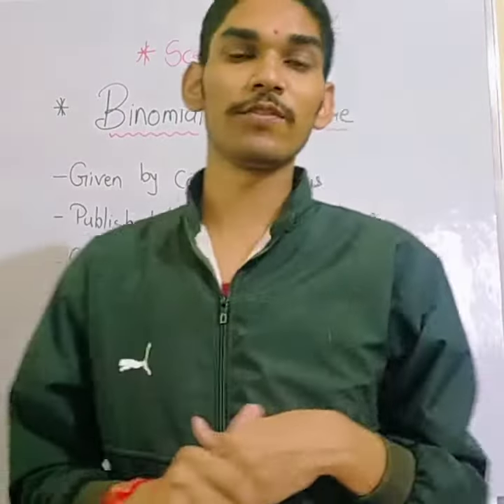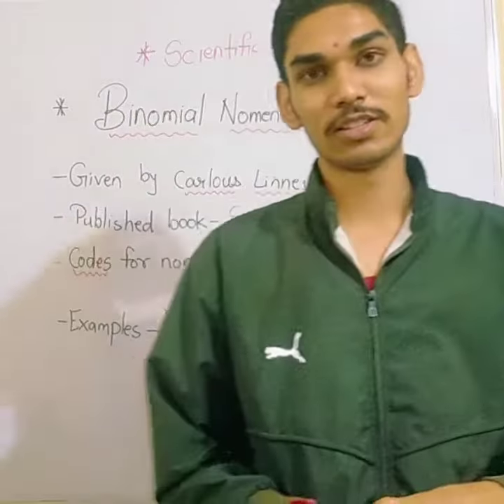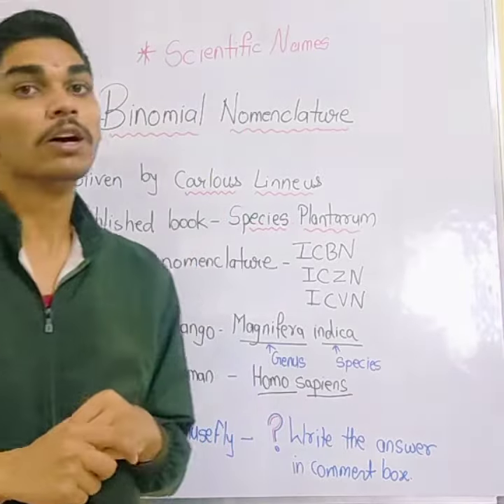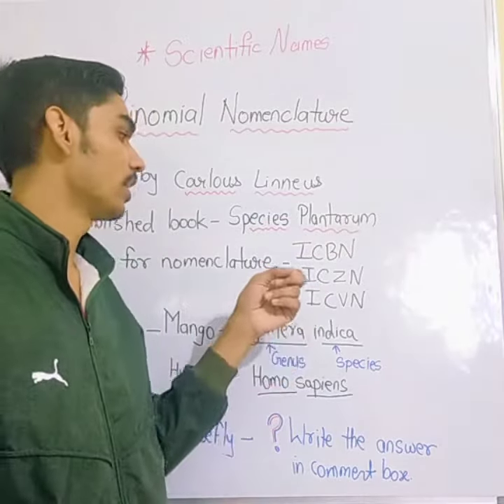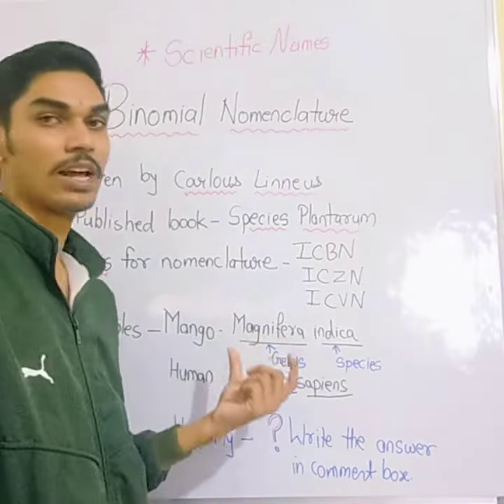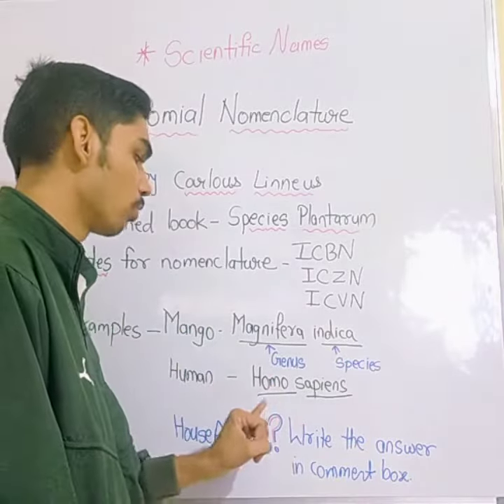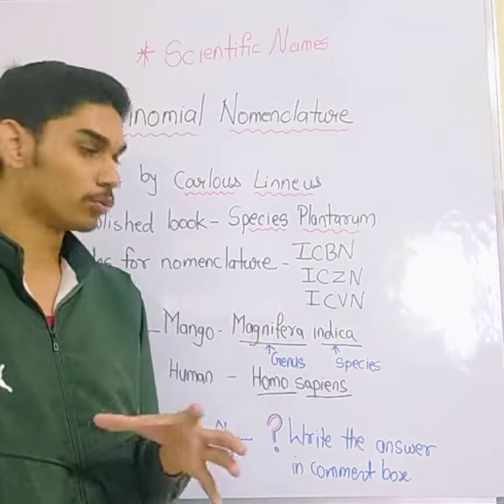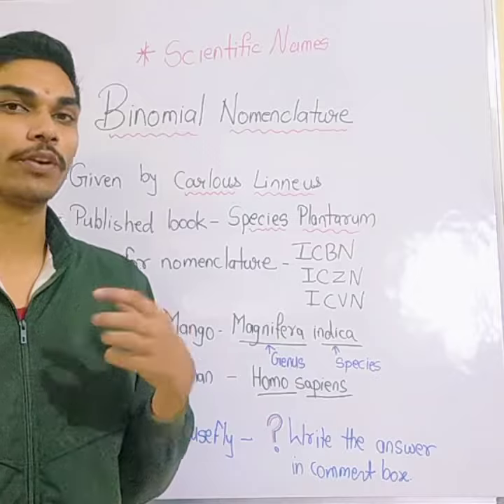scientificnames classification binomialnomenclature learnwithme ncert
@abhisbiology1553 @AbhishekYadavbio binomial nomenclature